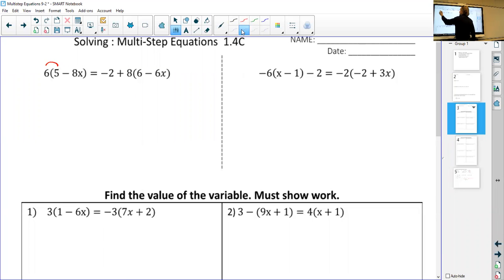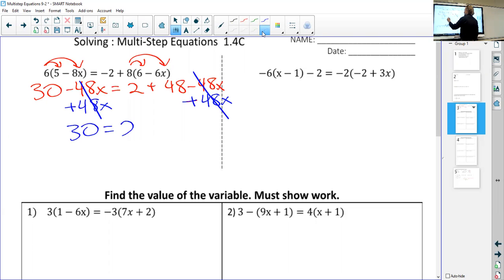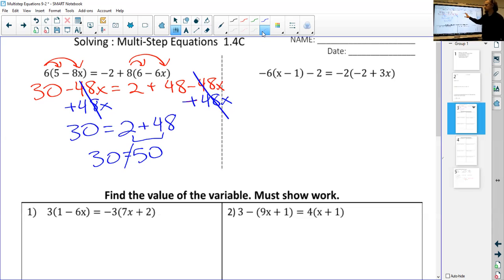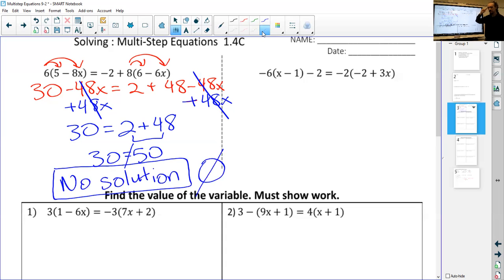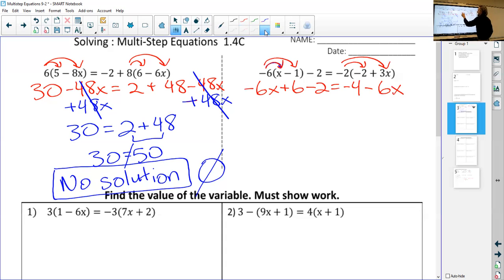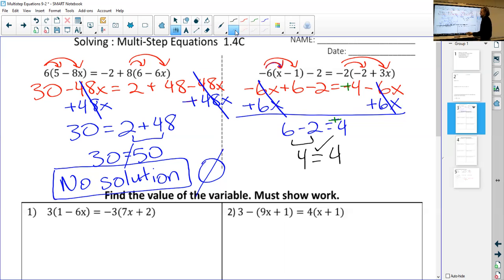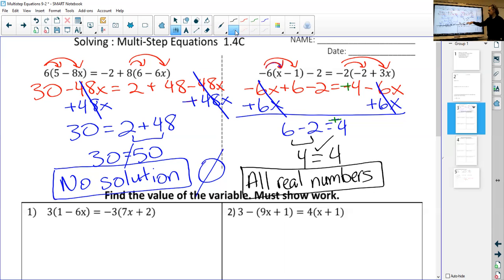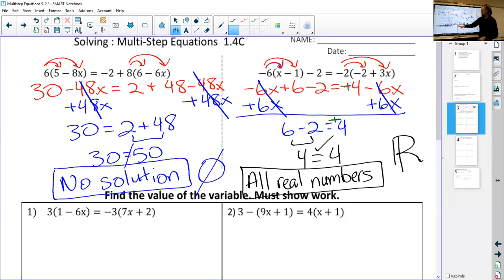No Solution and All Real Number Equation Solving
For the first example I should have brought down a -2 instead of a 2. That does not change the final answer, I just don't want you to think I didn't recognize my mistake.